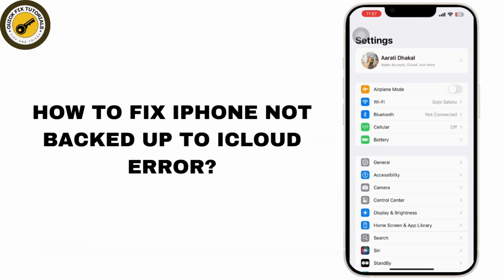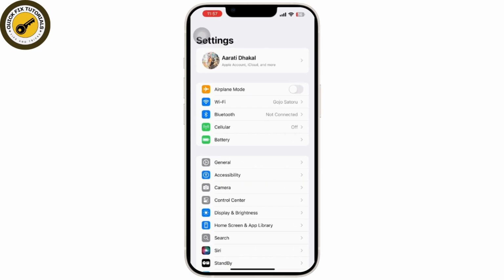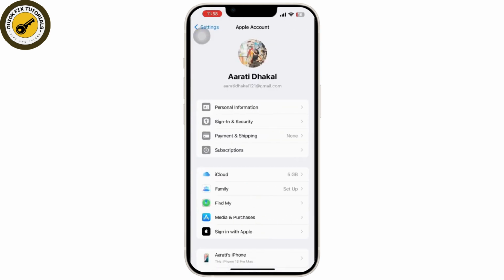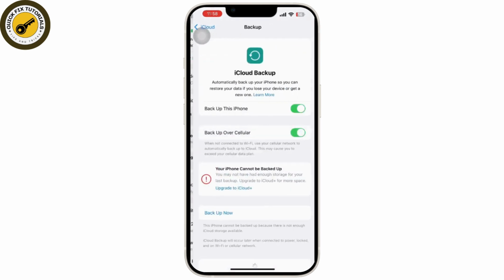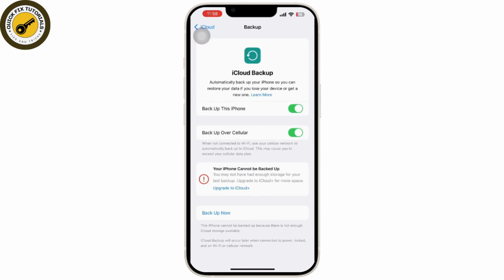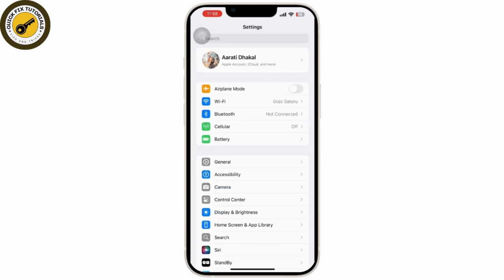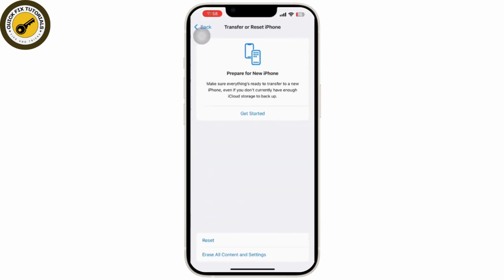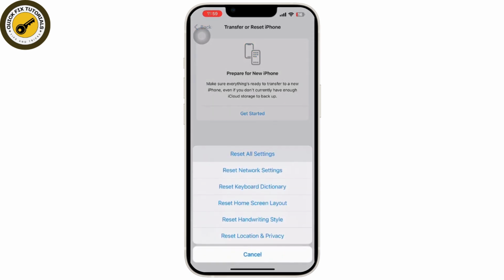How to Fix iPhone Not backed Up to iCloud Error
Easy Guide on How to Fix iPhone Not backed Up to iCloud Error. Easily Learn How do I fix my iPhone not backing up to iCloud with the help of this guide.

In this quick tutorial, learn how to fix the "iPhone Not Backed Up to iCloud" error. We’ll guide you through checking your iCloud backup settings, initiating a manual backup, and resetting your settings to resolve connectivity issues. Follow these easy steps to ensure your iPhone backs up smoothly.

fix iPhone not backed up to iCloud, iPhone backup error, iCloud not backing up, how to fix iCloud backup, iPhone iCloud settings, reset iPhone settings, enable iCloud backup, manual iCloud backup, iPhone backup tutorial

Chapters:
00:00:00 - Introduction
Learn how to fix the iPhone not backed up to iCloud error.

00:00:10 - Check iCloud Backup
Go to Settings and tap on your name to access Apple ID settings.

00:00:20 - Access iCloud Settings
Tap on the iCloud option and look for iCloud Backup.

00:00:30 - Enable iCloud Backup
Ensure iCloud Backup is turned on or tap "Backup Now" for a manual backup.

00:00:45 - Reset Settings
Go back to Settings, tap on General, then Transfer or Reset iPhone.

00:00:55 - Reset All Settings
Tap on Reset and select "Reset All Settings" to resolve connectivity issues.

00:01:05 - Conclusion
Your iPhone should now back up to iCloud without errors.